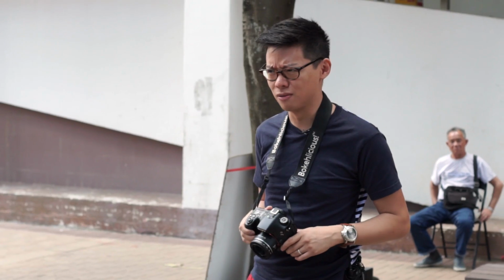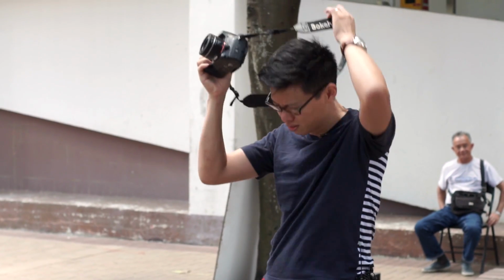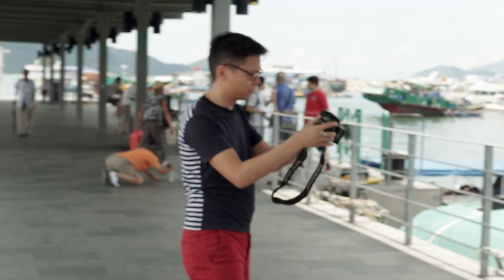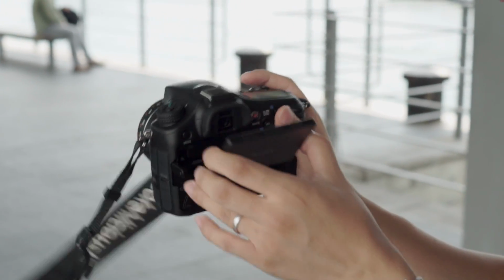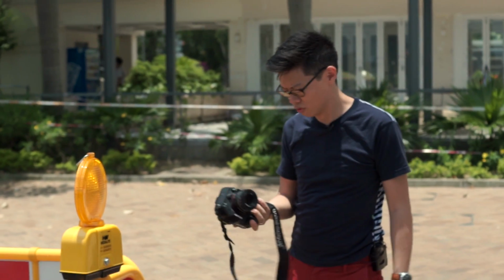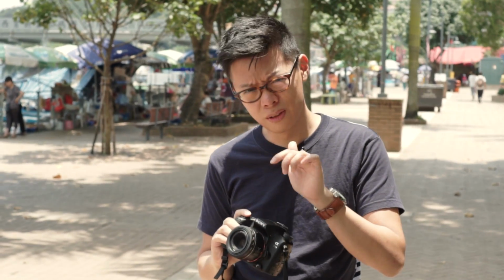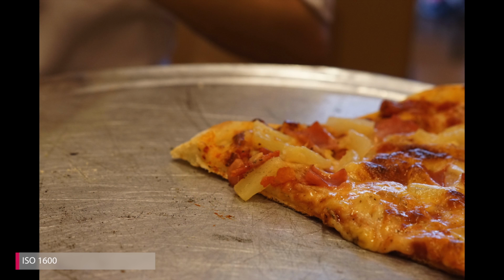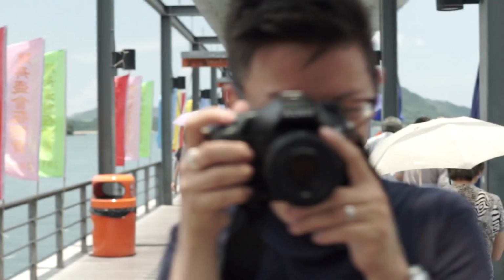Sony Alpha A77 II Hands-on Review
It's been almost 3 years since the A77 mark one, and Sony is back with an improved version of it's mid-range DSLR - the Alpha a77 Mark II Find out how the camera fared in our hands-on review.

Fancy Reading?